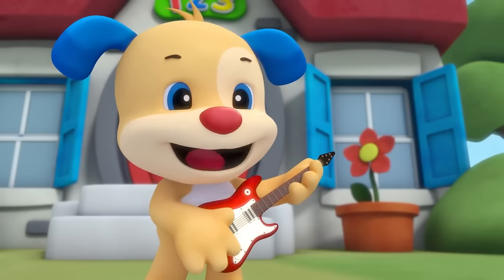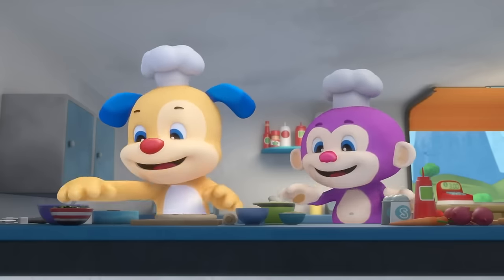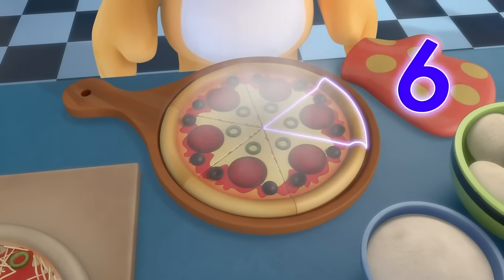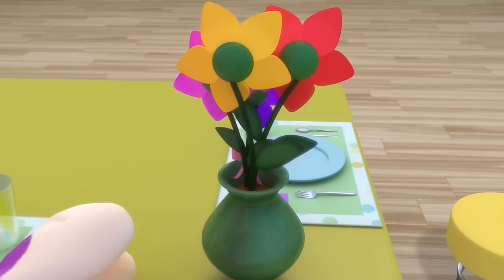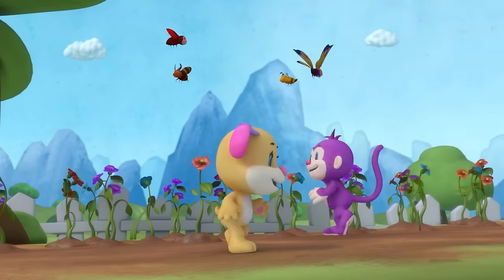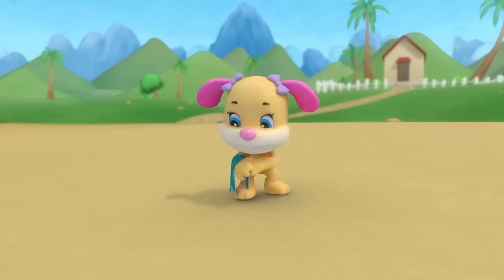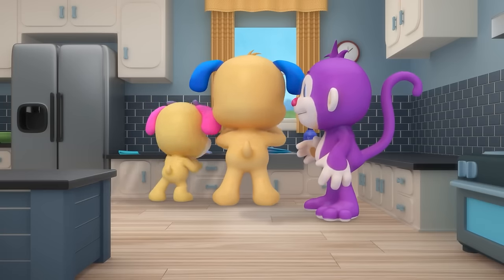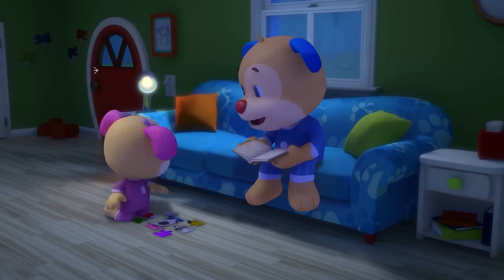Musical Instruments Song 🎵 | Toddler Learning Songs | Kids Cartoon Show | Educational Tunes